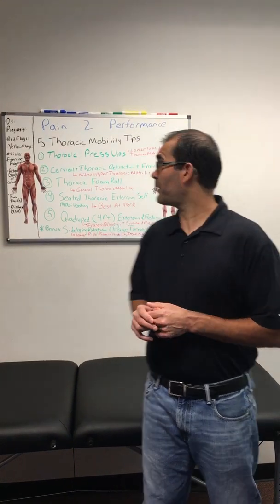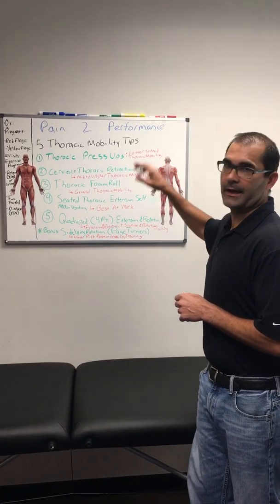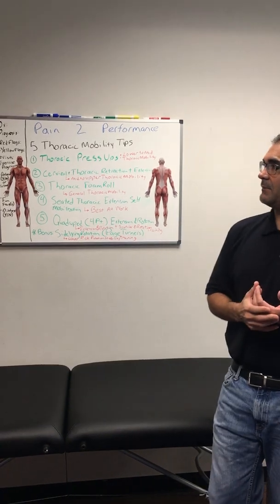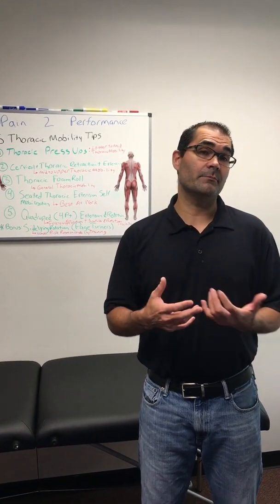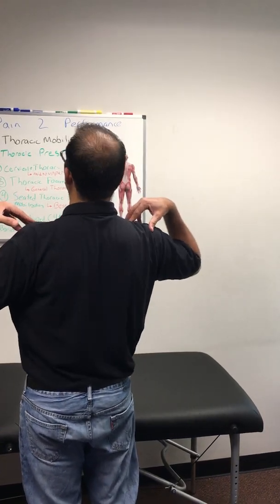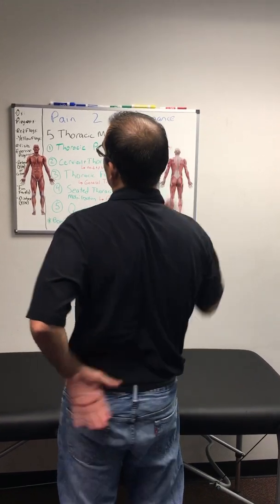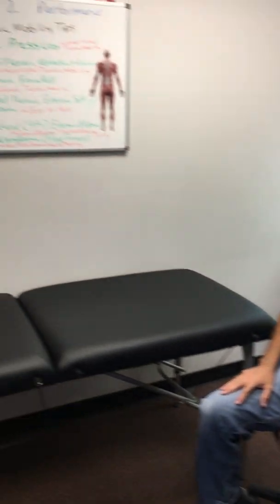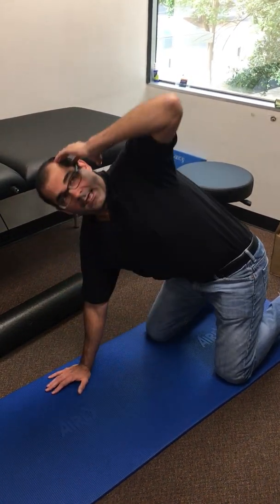Thoracic Spine (Mid Back) Mobility for Pain Reduction and Performance Enhancement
One of the areas that causes great mischief is the thoracic spine (mid back).  The mid back is linked to low back pain, mid back pain, neck pain, shoulder pain, rib cage pain and poor performance with overhead sports (baseball, volleyball, lacrosse, softball, tennis, etc.) and in rotational sports (golf, softball, etc.).  We've given 6 exercises for mid back mobility. Typically, the biggest deficits we find are extension, rotation and the combo of extension + rotation.  We hope these help reduce pain and improve your performance!